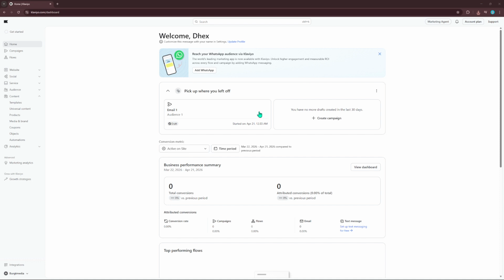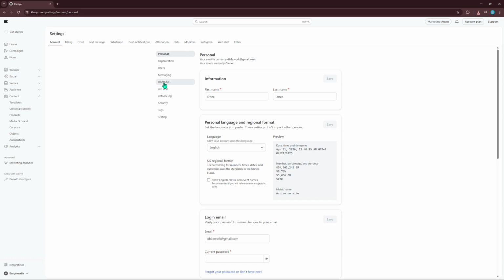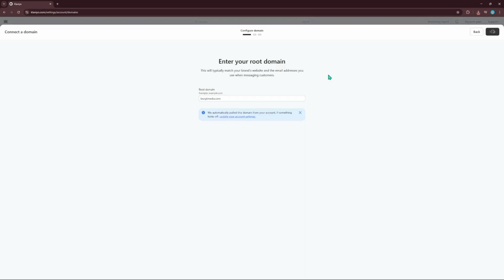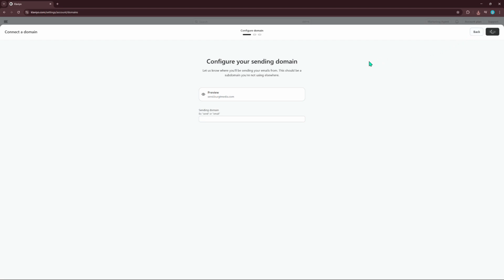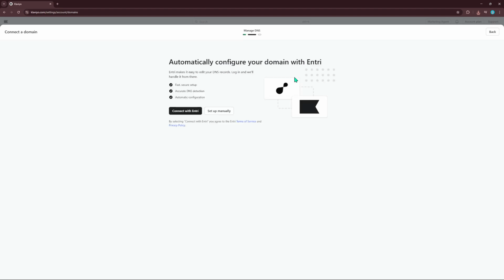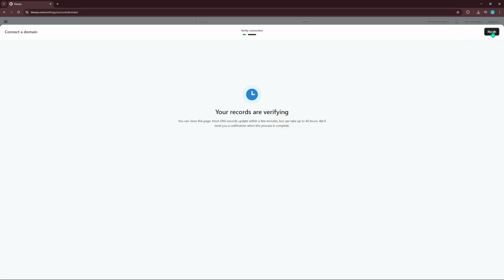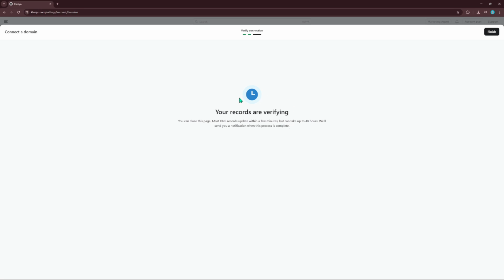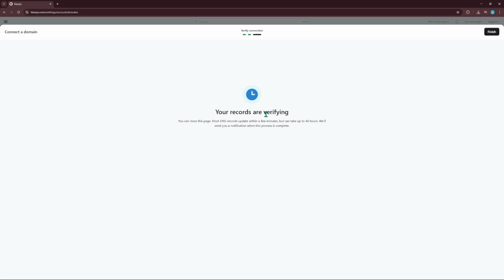How to Set Up DMARC Record for Klaviyo and Shopify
In this video, I’ll show you how to set up a DMARC record for Klaviyo and Shopify.

The method is very simple and clearly described in the video. By following all the steps, you’ll easily learn how to configure your DMARC record correctly to improve your email authentication, enhance deliverability, and help protect your domain from email spoofing.